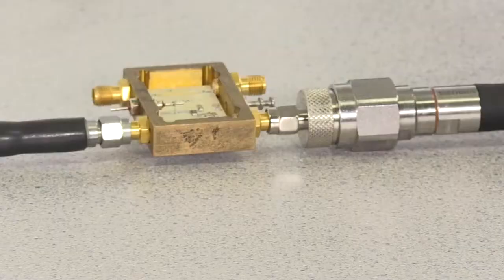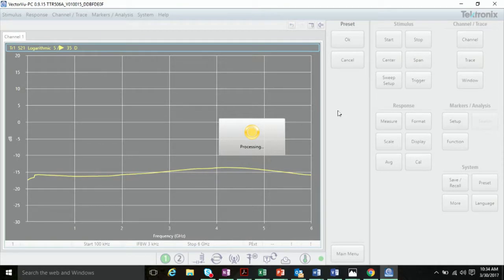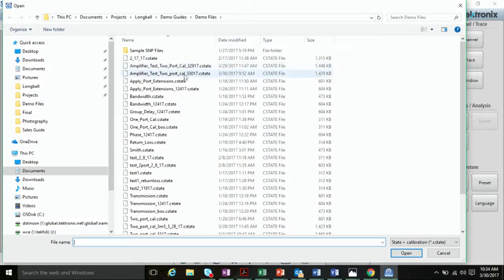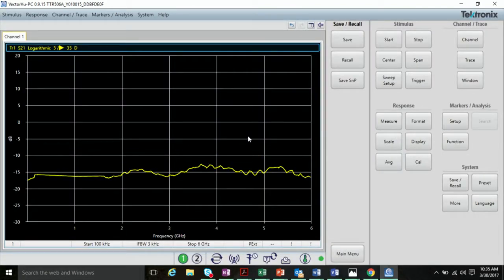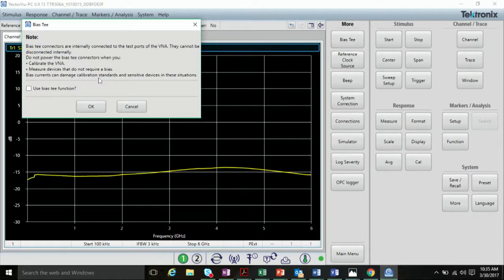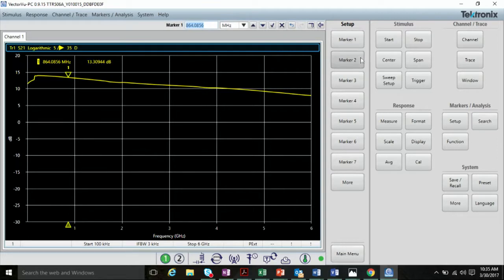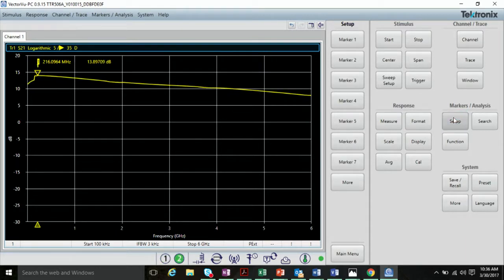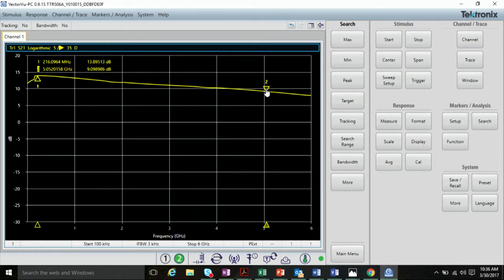TTR500 VNA ile Amplifier Gain ölçümleri nasıl yapılır?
Değerli Müşterilerimiz,
Tektronix TTR500 Serisi - Vektör Network Analizörleri ürün tanıtım videosunu izleyerek ve linkinde yayınlanan yeni ürünümüzün sayfasını ziyaret ederek, cihaz hakkında ayrıntılı bilgi edinebilirsiniz.
Saygılarımızla,
NETES MÜHENDİSLİK A.Ş.